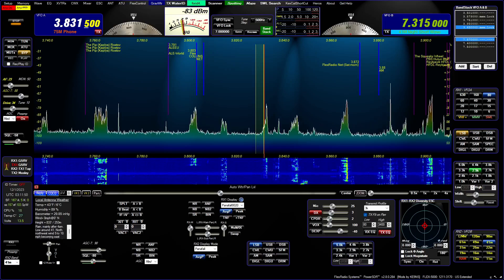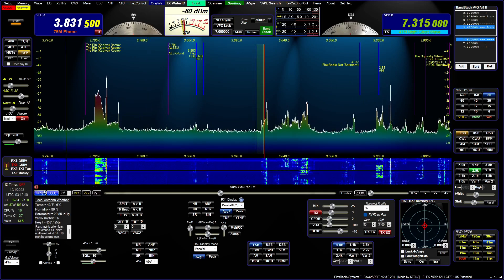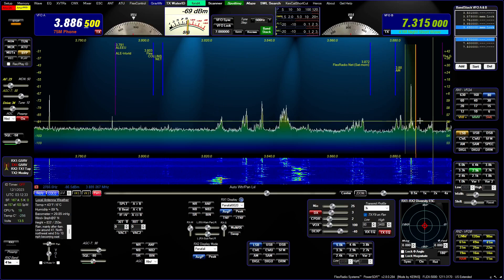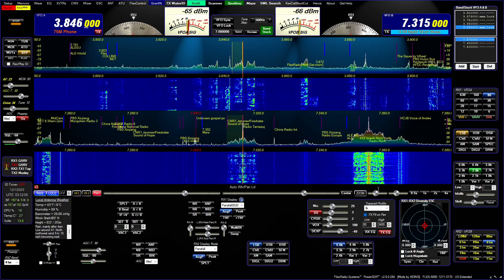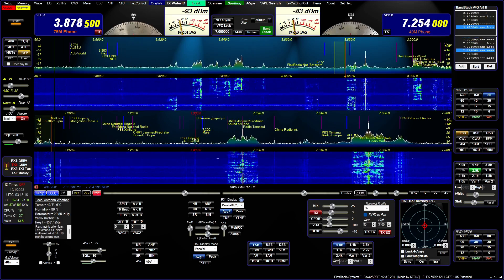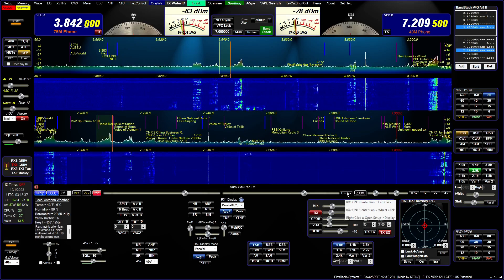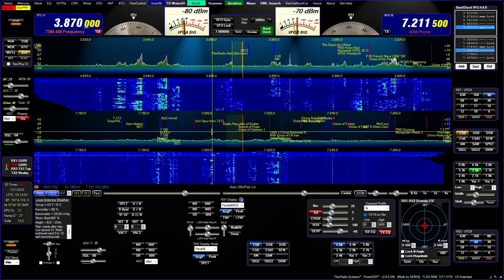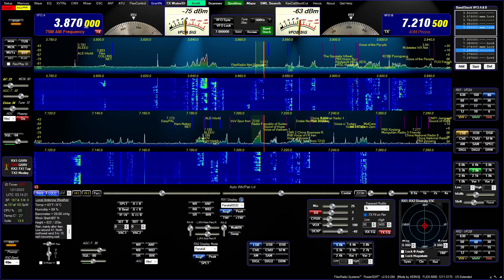KE9NS PowerSDR ke9ns PAN feature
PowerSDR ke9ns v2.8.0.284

What is PowerSDR ke9ns v2.8.0 you ask?
This a highly modified version of the original Open-Source PowerSDR hosted by FlexRadio.
Its the S in SDR (Software Defined Radio), and is free of charge
It powers FlexRadio amateur radio hardware models: Flex-5000 (with 2nd RX and 2m/70m options), its less capable brother Flex-3000, and the QRP Flex-1500.  Similar versions of this software power many other SDR's as well.

Updated (modified) Pan scrolling feature (which now works on the 2nd receiver RX2 as well).

So now you have the traditional PowerSDR scrolling which keeps your VFO RX/TX Passband in the center of the Display, and the entire Display moves when you move around,
OR
The PAN feature which allows the Display to remain still as you move the VFO RX/TX passband around. Similar to many other SDRs.

NOTE: VAC IQ streams will not work correctly while in PAN mode, as the IQ center moves with the bandpass window.